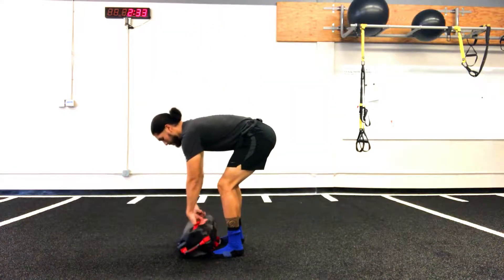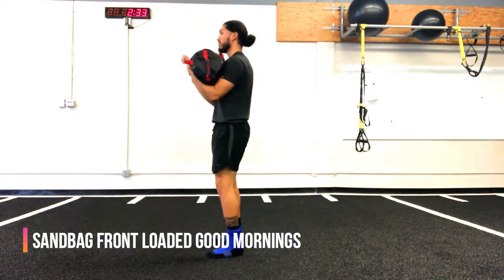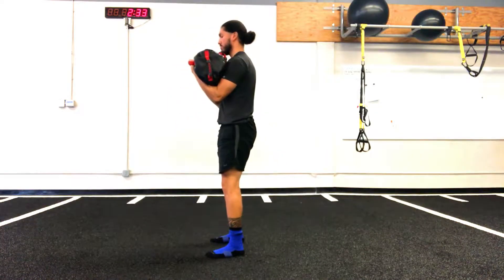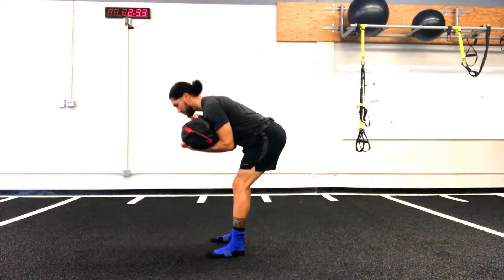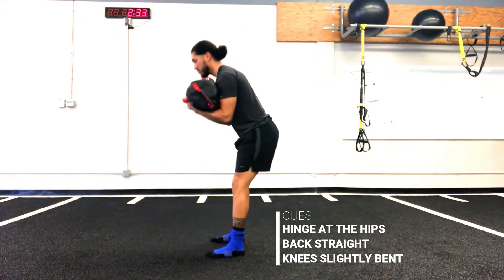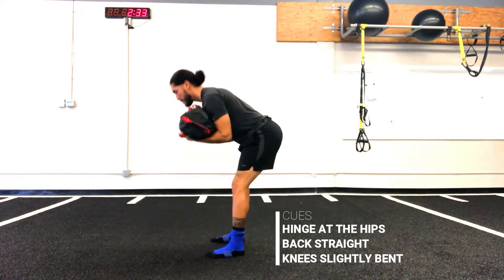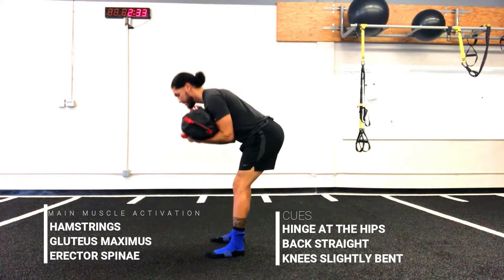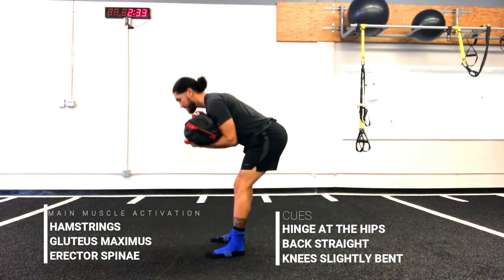Sandbag Front Loaded Good Mornings